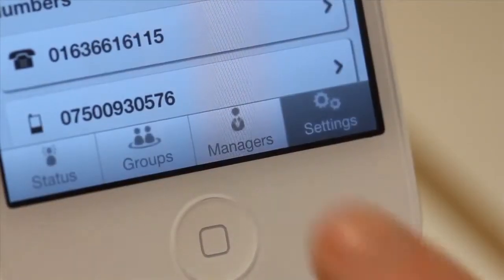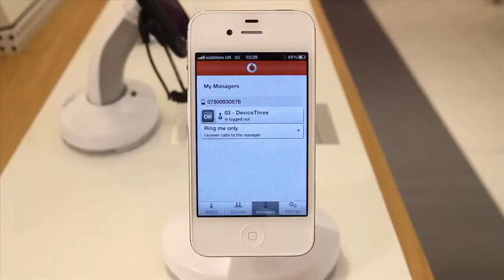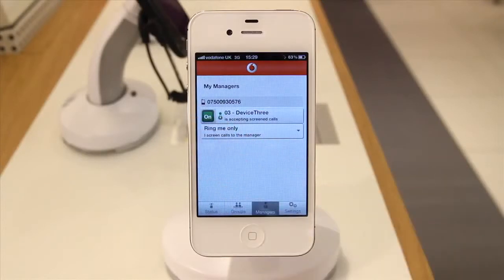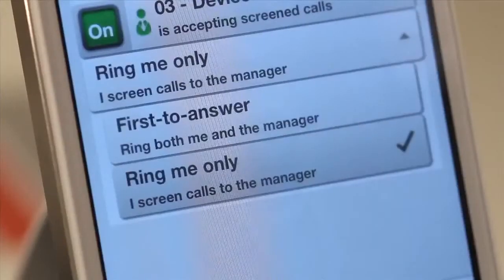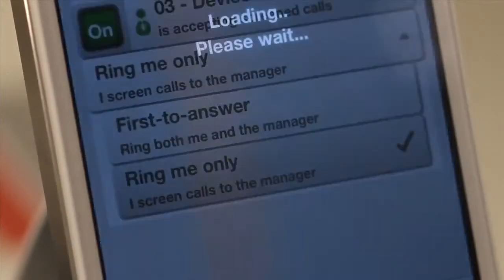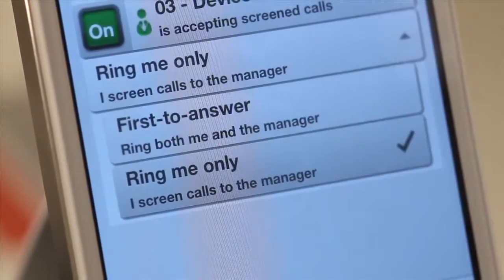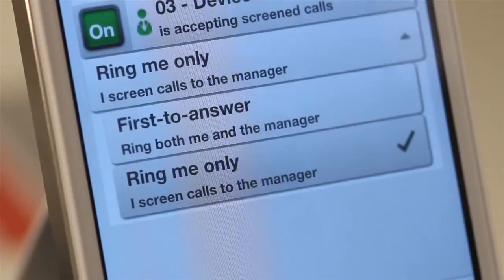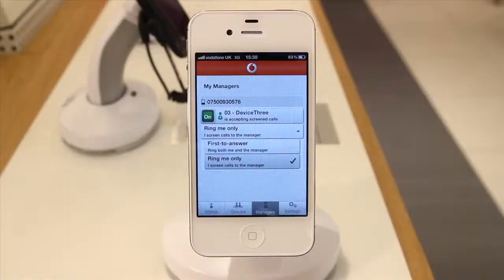Gsm Cards_ Managersecretary Feature One Net App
Sim? card? question? please?
Sim? card? for cellphone ?
Verizon chocolate sim? card?
Sim? card? for a samsung galaxy s3?
Insert correct sim? card?
Buying a sim? card?
O2 sim? card? what do i do?
Sidekick 3. sim? card?
Do i have to have a sim? card? in my phone?